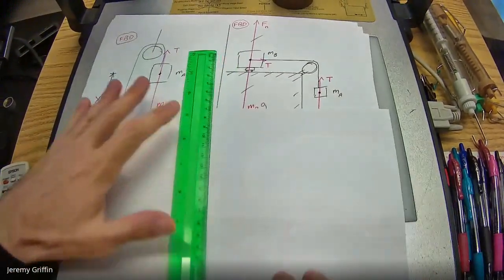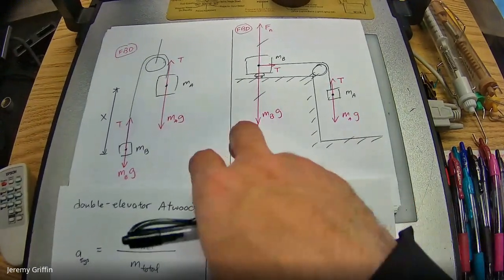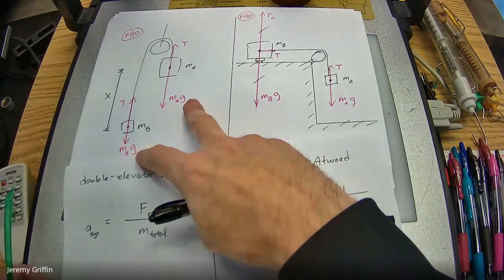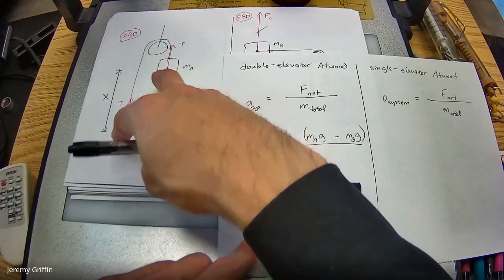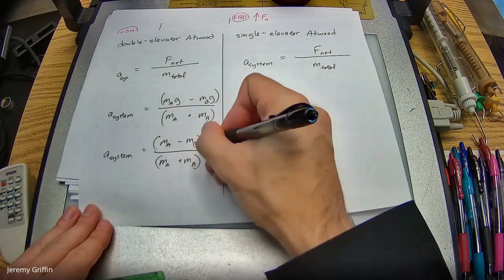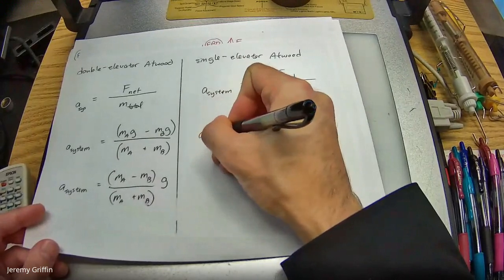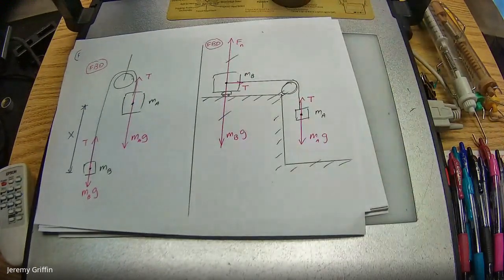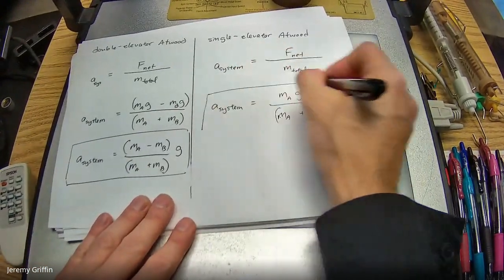2021 0923 Physics Honors Day 32